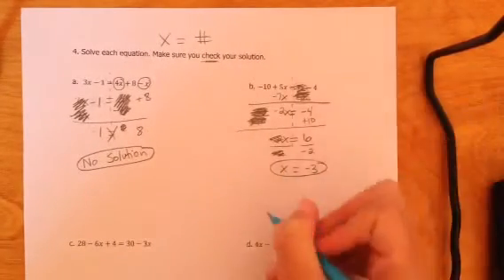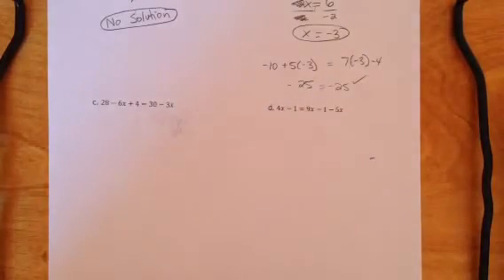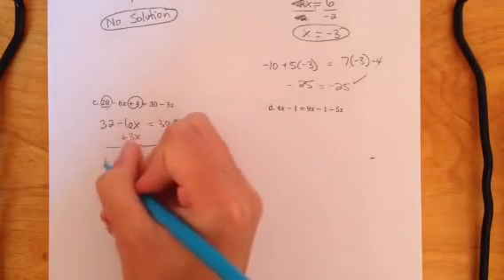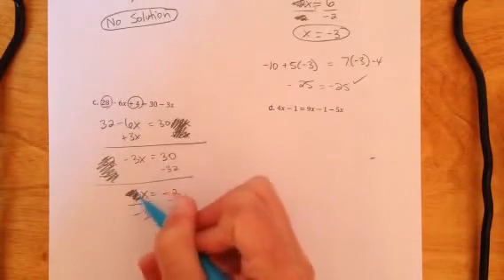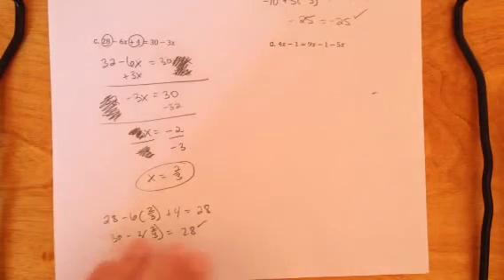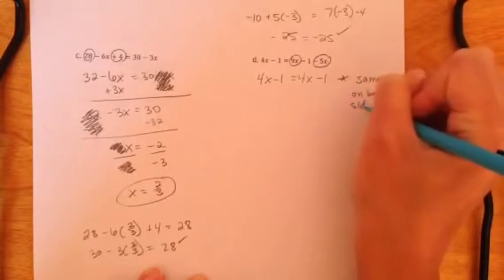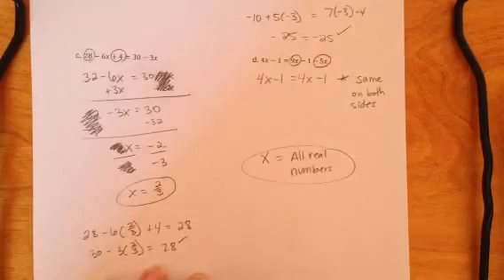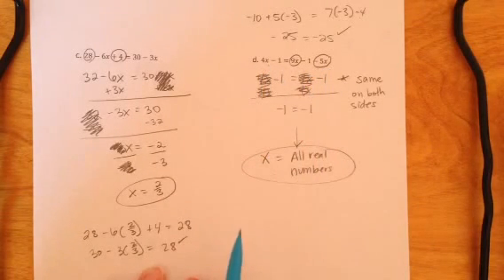Ch. 1 Closure #4